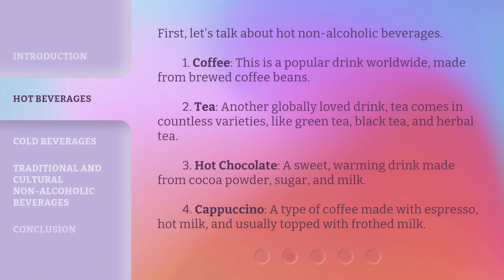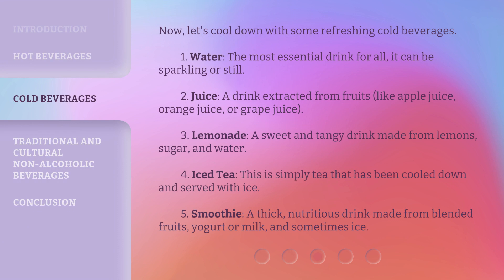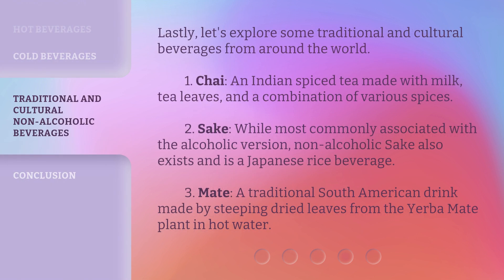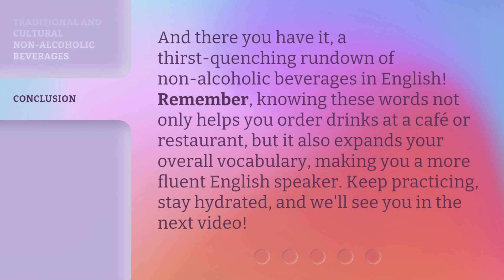Quenching Thirst the Sober Way: Exploring Non-Alcoholic Beverages in English!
Sipping without the Spirits: A Guide to Non-Alcoholic Beverages in English • Quench your thirst and build your English vocabulary with this exciting video about non-alcoholic beverages! From hot coffee to cold smoothies, learn about the names, descriptions, and origins of popular drinks worldwide. Discover traditional and cultural beverages from around the world and explore the delicious world of non-alcoholic drinks in English!

00:00 • Introduction - Quenching Thirst the Sober Way: Exploring Non-Alcoholic Beverages in English!
00:38 • Hot Beverages
01:19 • Cold Beverages
02:04 • Traditional and Cultural Non-alcoholic Beverages